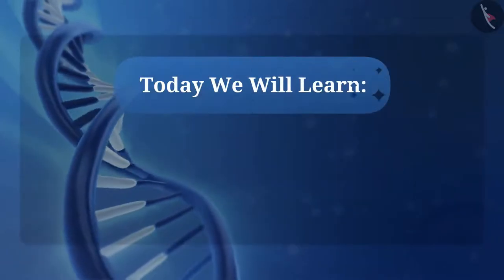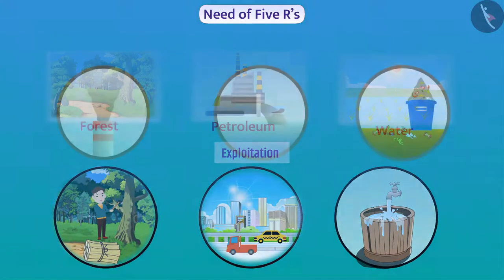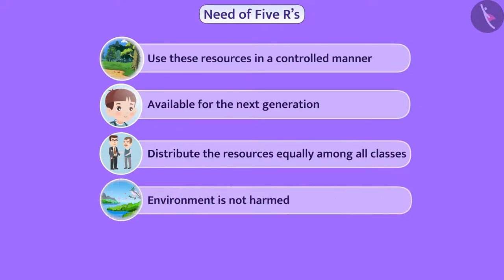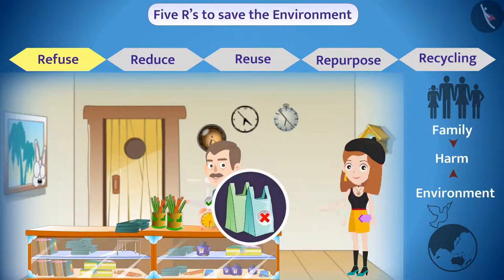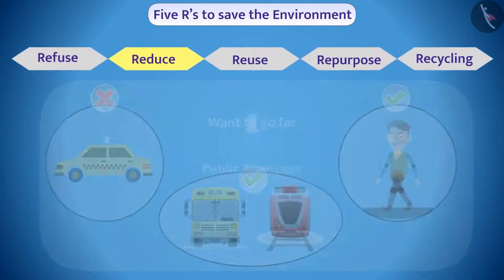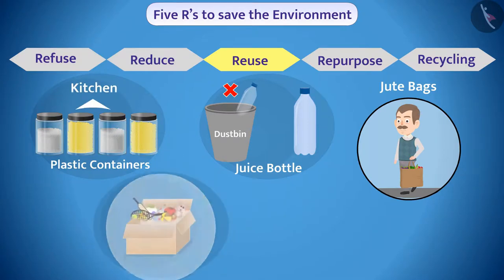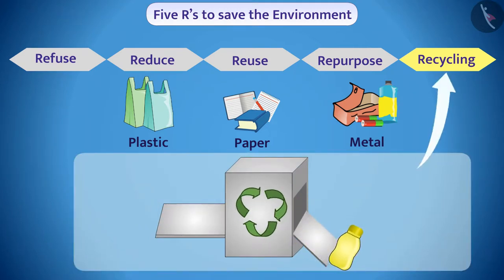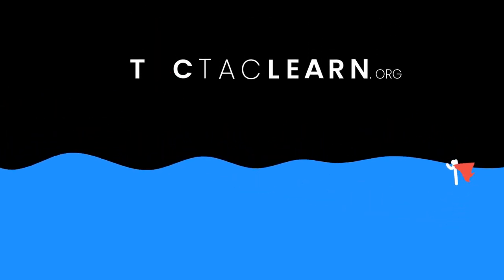5 Rs of environmental conservation | Part 1/1 | English | Class 10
Class 10 | NCERT | 5 Rs of environmental conservation | Part 1/1 | English | Class 10 | Management of Natural Resources | Our Environment

In this video, we will study about 5 Rs of environmental conservation | Part 1/1 | English | Class 10.